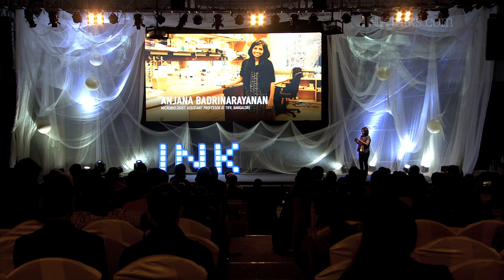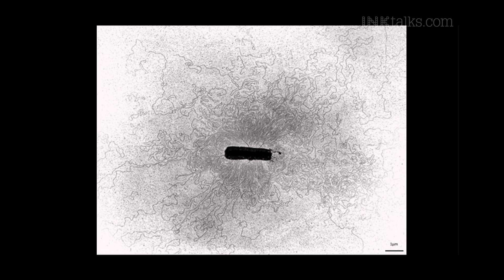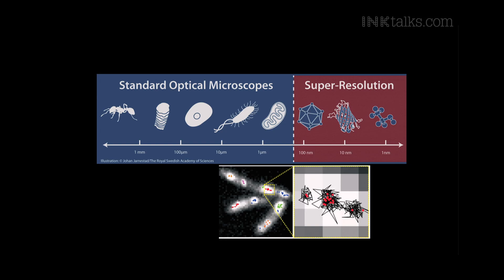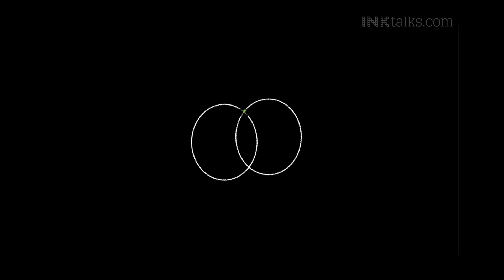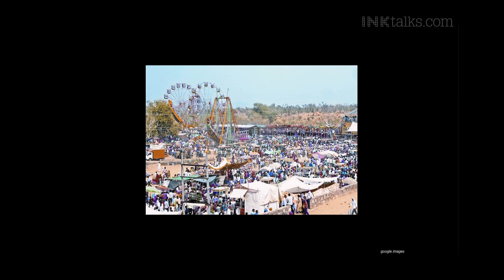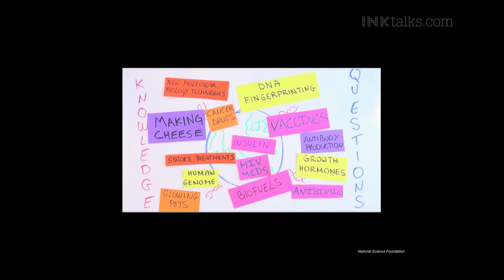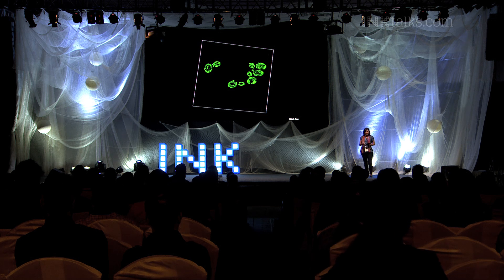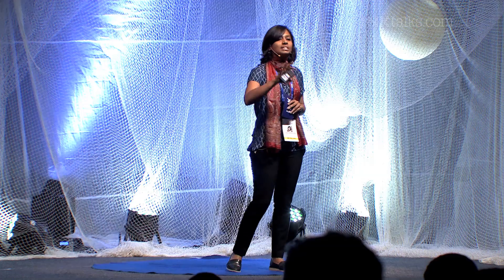Anjana Badrinarayanan: Unraveling the Microscopic World of DNA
In an enriching talk, scientist and INK Fellow Anjana Badrinarayanan has us dive into the microscopic world of DNA, demonstrating the ability of life to be encoded in these minute structures, unraveling the wonders of science.

Talk recorded at ‘INK2018: Billionaires of Moments’ in Hyderabad

ABOUT ANJANA BADRINARAYANAN: A passionate microbiologist, INK Fellow Anjana is currently an Assistant Professorat the National Centre for Biological Sciences at TIFR (Tata Institute of Fundamental Research), Bangalore. Her lab investigates the mechanisms by which cells maintain genome integrity, a process essential for life. It alsogives research opportunities and training to PhD aspirants, young researchers and technicians, with an aim to understand the “mechanics of DNA repair”.Anjana received her PhD at the University of Oxford, followed by a postdoctoral fellowship at the Massachusetts Institute of Technology (MIT).

ABOUT INK: INKtalks is committed to capturing and sharing breakthrough ideas, inspiring stories and surprising perspectives – across diverse fields! Personal narratives that hit straight to the heart in 18 minutes or less.